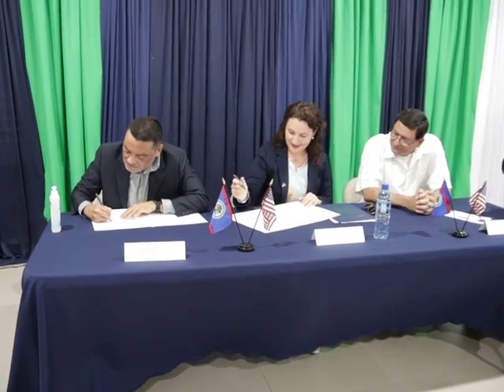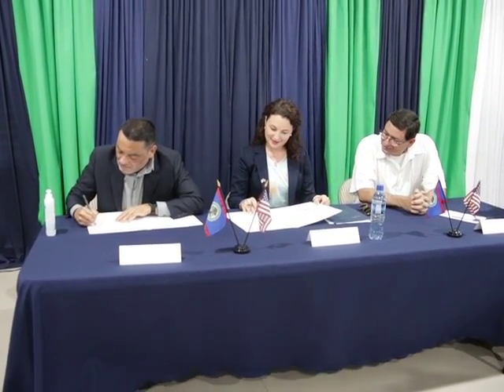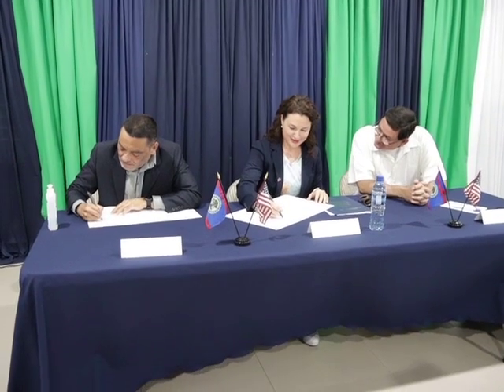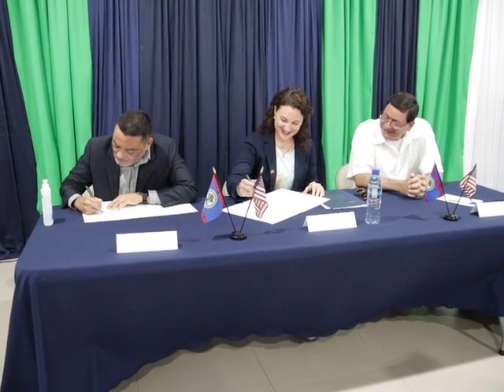MoEST & US Embassy Sign Agreement to Make GLOBE Program Available to Students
Today, the U.S. Embassy and the Ministry of Education, Science and Technology signed an agreement to introduce the Global Learning and Observations to Benefit the Environment, known as the GLOBE program, for short. This is a worldwide hands-on, science and education program that focuses on the environment, and that has been active in over a hundred and twenty countries. Its access to Belizean students who engage in science and technology will be made all the easier through an app which can be downloaded. Today, U.S. Chargé d’Affaires to Belize, Leyla Moses-Ones and Minister of Education, Science and Technology, Francis Fonseca shared the importance that students in Belize will be working with this program.